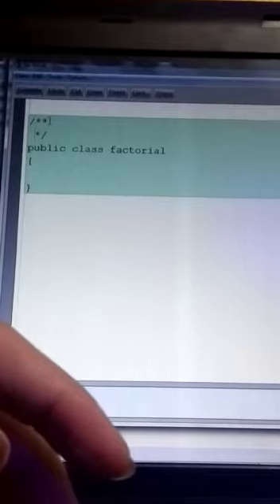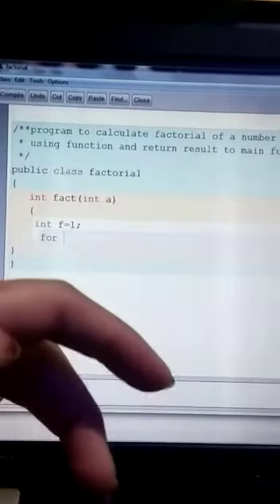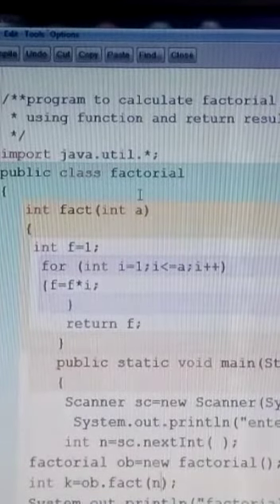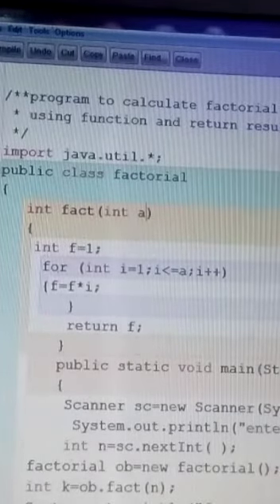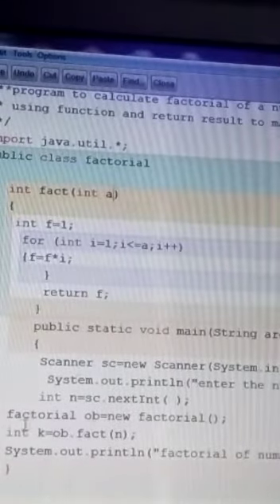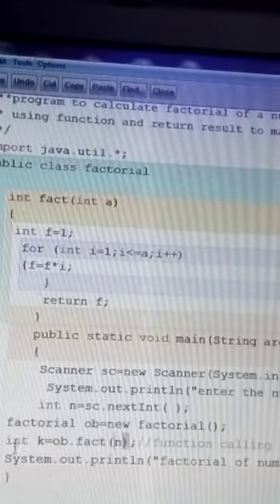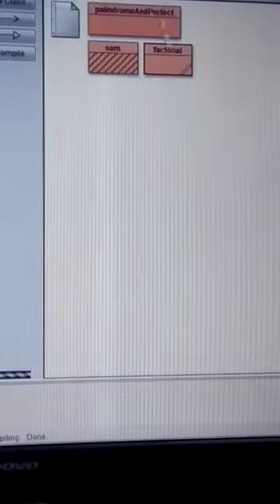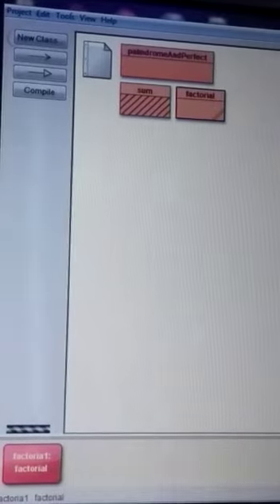Methods in java (part 2)